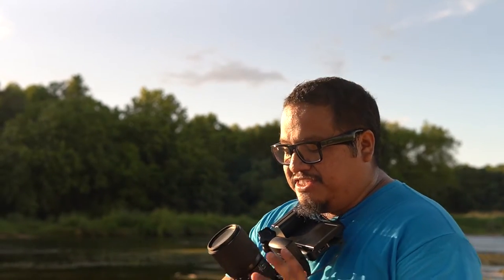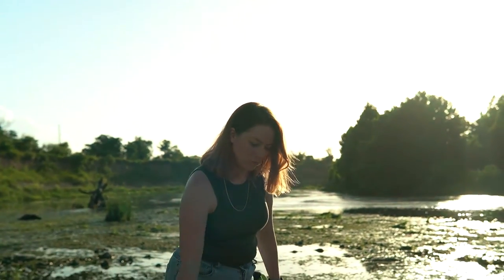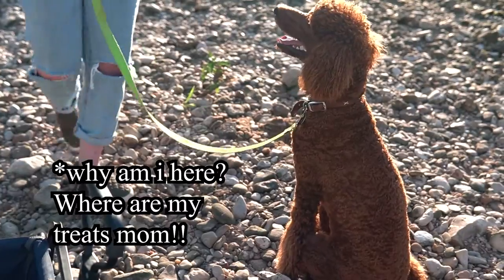Ricochet the Red Poodle - Sigma 105 Macro & Tamron 28 - 75mm Photoshoot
Hey hey!

Today I am showing you some auto focus samples on the Sigma 105 Macro 2.8 Lens for Sony, and the Tamron 28 - 75mm lens Sony as well. For the most part it did well with the Auto focus, but you can see that there wasn't much contrast with the red and brown. Either way I really enjoyed doing this photoshoot. I apologize for the mic issue but will get it resolved next time.

Music
Summer Funk by Jonathan Mogavero
from Storyblocks